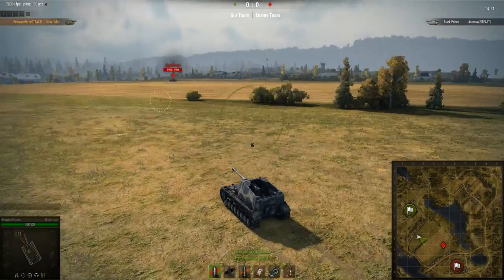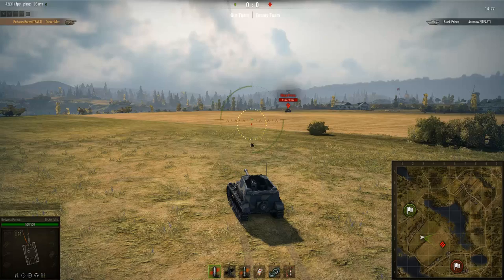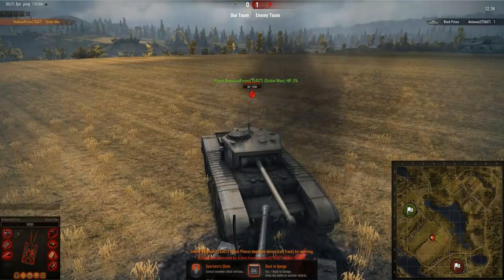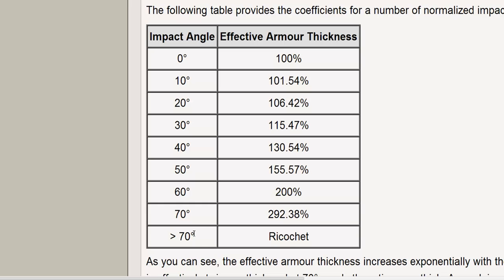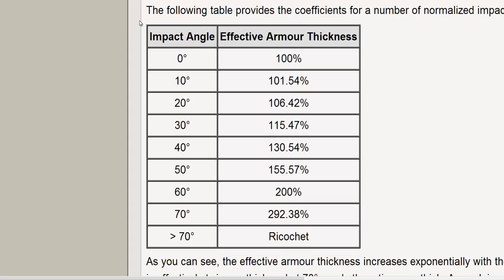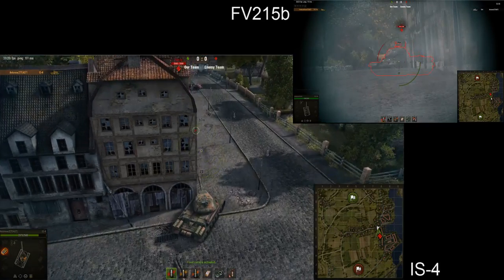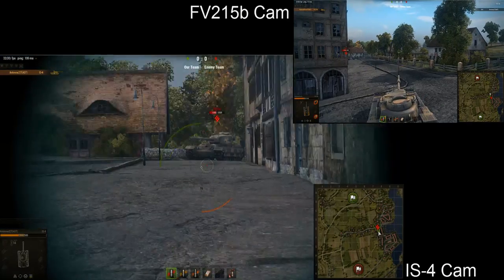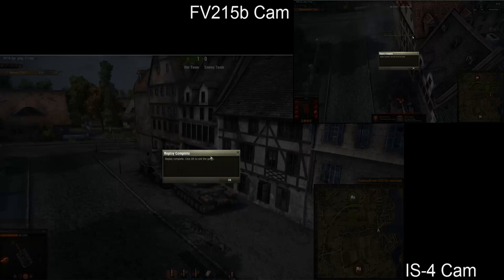World of Tanks Tutorial #11 - Armour Angling, Side Scraping, Face Hugging - Tips & Trick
This tutorial will probably be more interesting for inexperienced players. It shows in detail how to increase your effective armour thickness by angling it and how to drive around a corner "like a pro" - Very useful knowledge that will increase your survivability and efficiency on the battlefield a lot.

System Specs:
CPU: Intel Core i7-3630QM
GPU: NvidiaGeForce GTX 675MX / 4GB GDDR5
Resolution: 1920x1080
Memory: 16GB